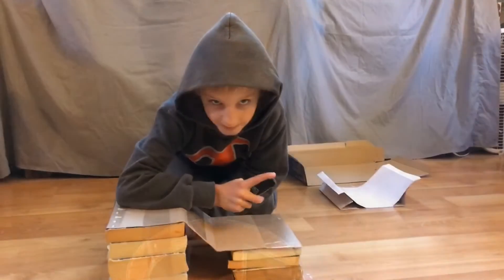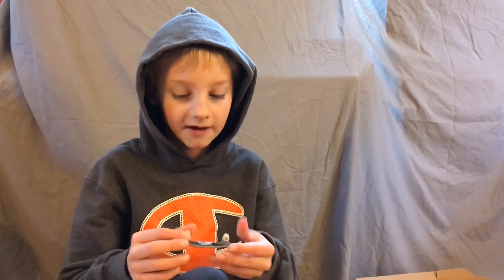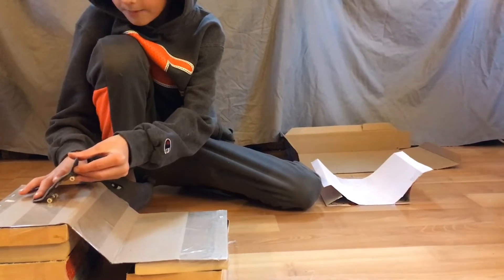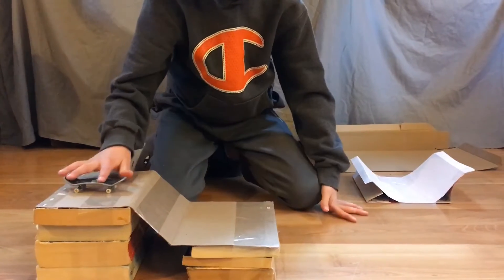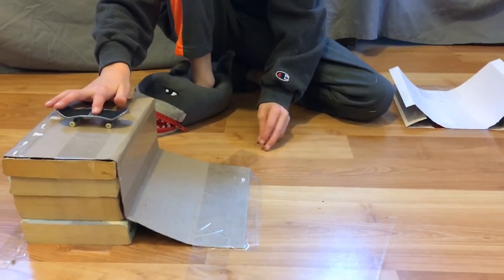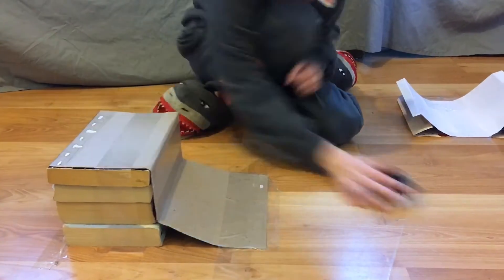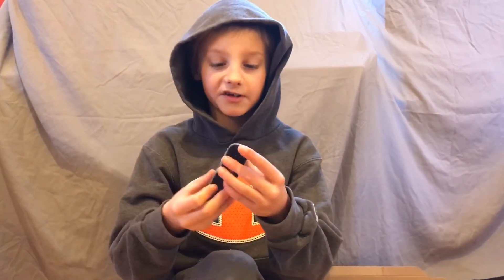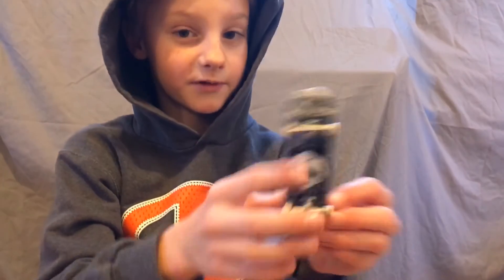Jumpenland + Pop-Shove on Fingerboard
I’m sure there’s a name for this jump, but I don’t know it, so I made up my own. Really digging this new Tech Deck fingerboard.